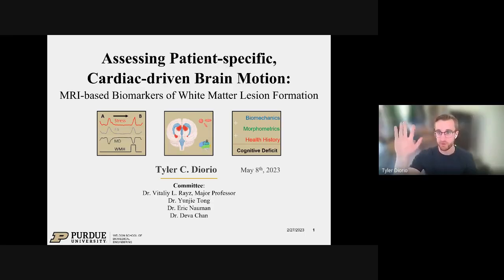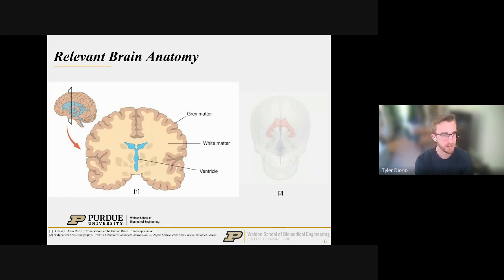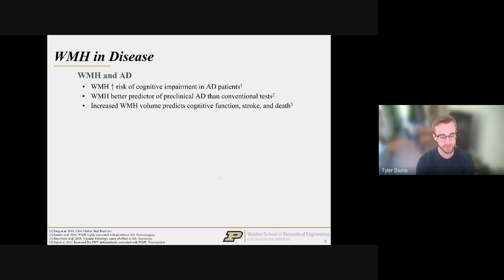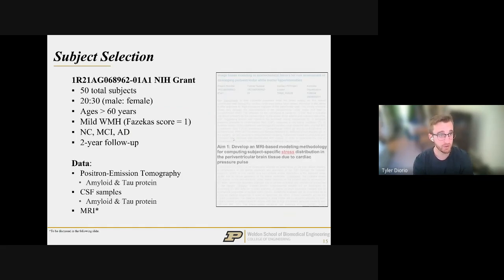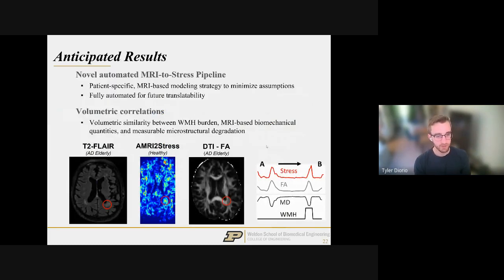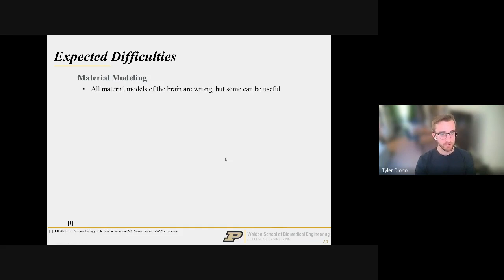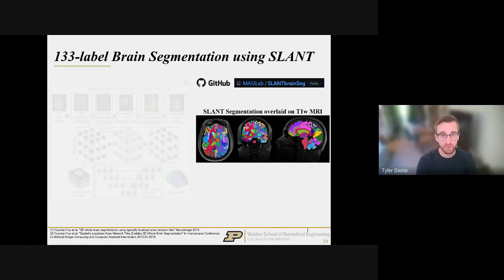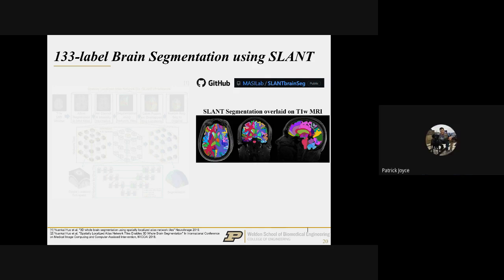Research Highlight - Tyler Diorio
Topics: Assessing Patient-Specific Cardiac-Driven Brain Motion

This is a recording of ResearchHub's community Research Highlight from May 8, 2023

ResearchHub's mission is to accelerate the pace of scientific research. Our goal is to make a modern mobile and web application where people can collaborate on scientific research in a more efficient way, similar to what GitHub has done for software engineering. We believe scientific research should be Accessible to Everyone, Collaborative, and Prioritized.

Timestamps:
0:00 - Introduction/Alzheimer’s Disease
2:49 – Amyloid Formation Hypothesis
4:54 – Imaging and Dynamic Brain Motion
8:38 – Biomechanics of the Brain
9:28 – Research Gap
11:56 – Preliminary lab work
19:26 – Limitations
23:22 – Q&A